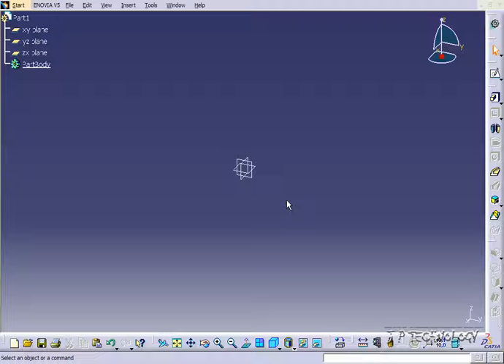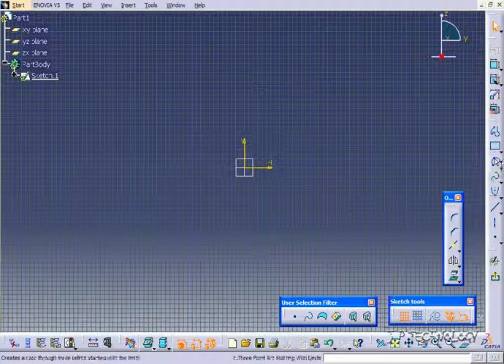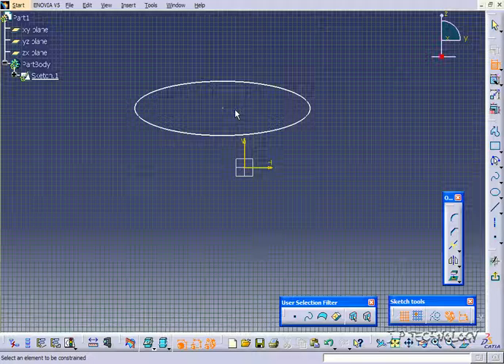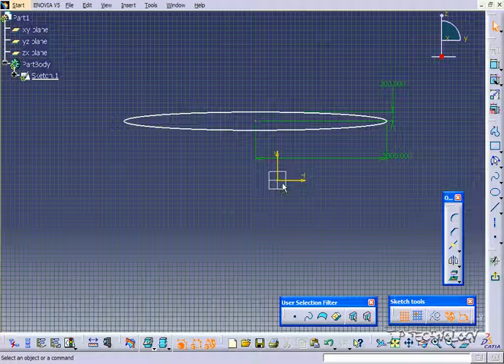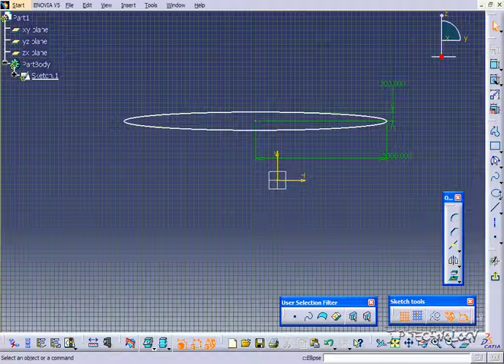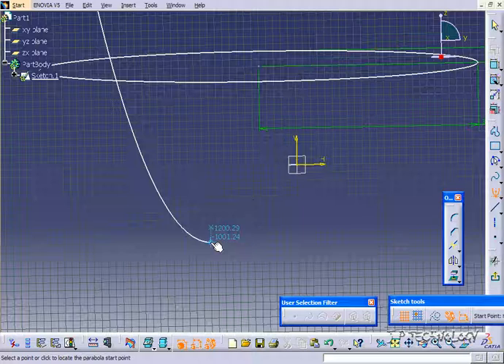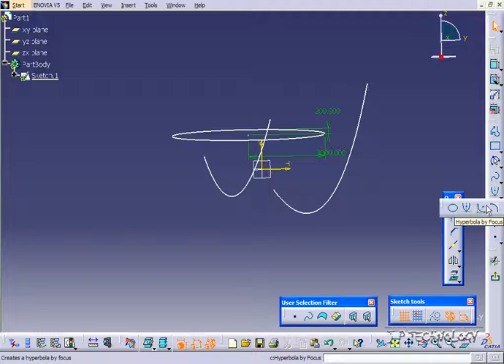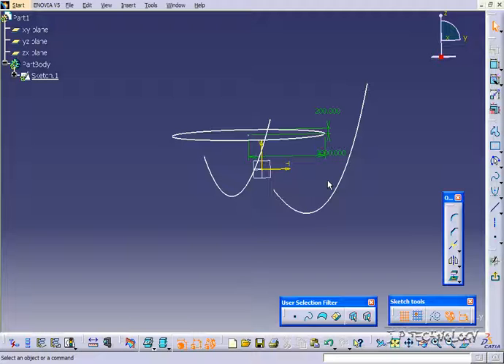CATIA V5 TUTORIAL_29 Conic Profiles